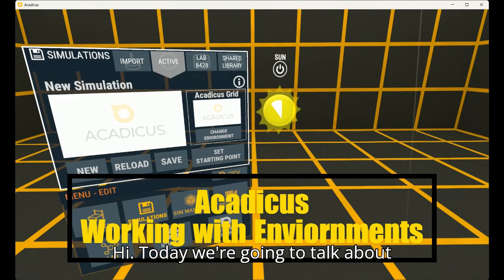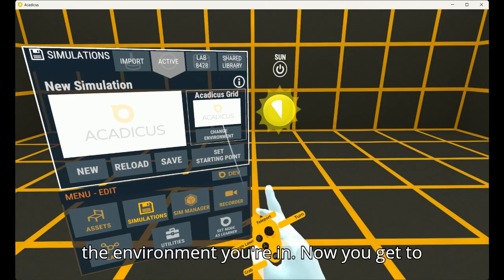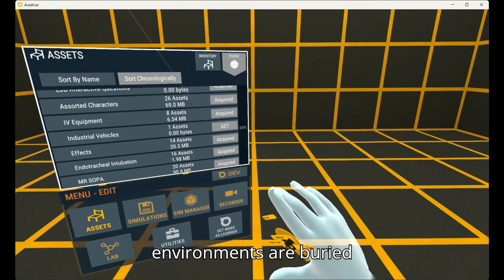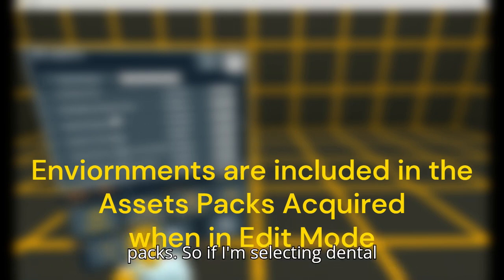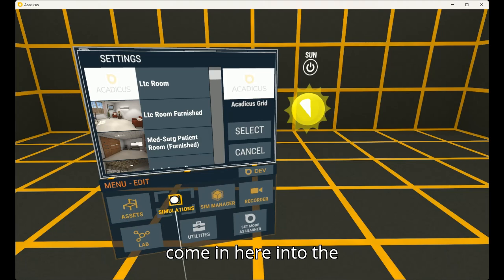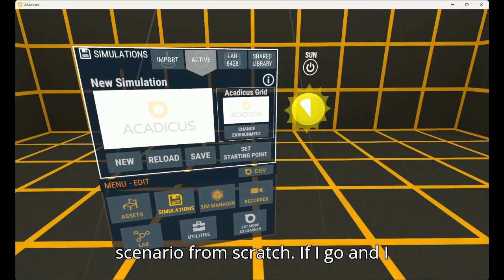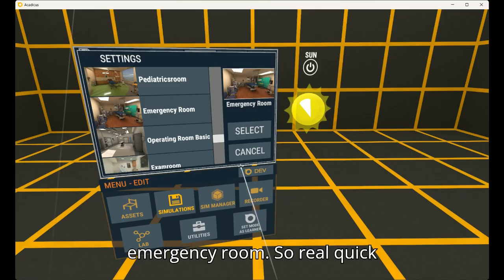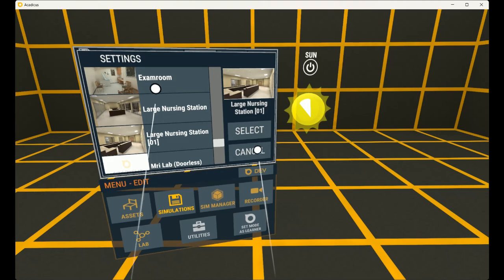Environments in Acadicus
Lets review how to access and work with Environments in Acadicus.